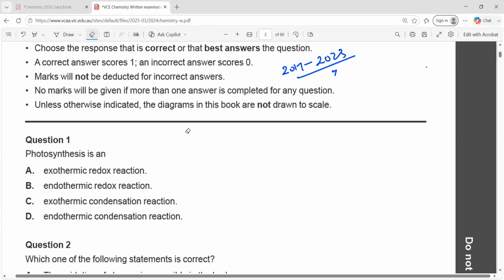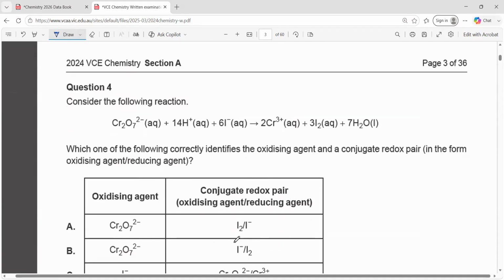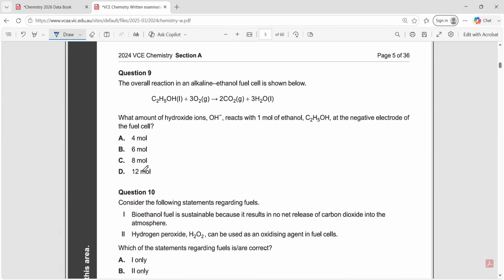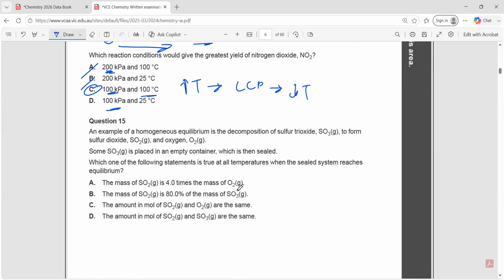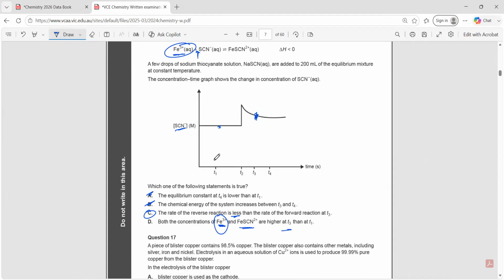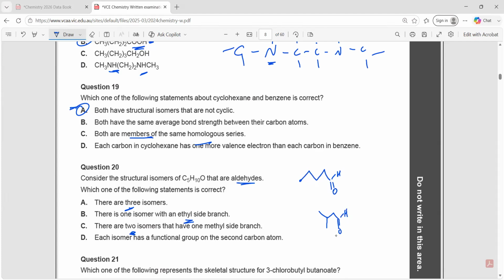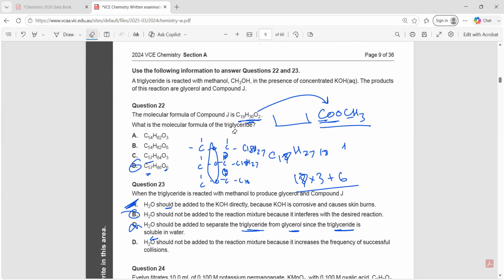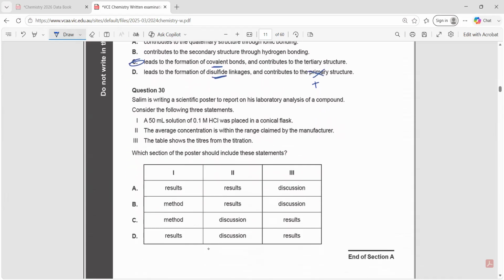2024 CHEMISTRY EXAM WALKTHROUGH - (PART 1 - MCQ)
Get ready for the 2026 VCE Chemistry exam by mastering the 2024 VCAA Multiple Choice paper! In this walkthrough, I explain every question step-by-step, covering the key concepts, common traps, and exam strategies you need to maximise your score. Whether you're revising for SACs or preparing for the final exam, this video will help you understand why each answer is correct—not just what the answer is.